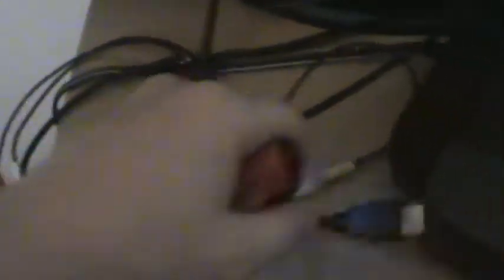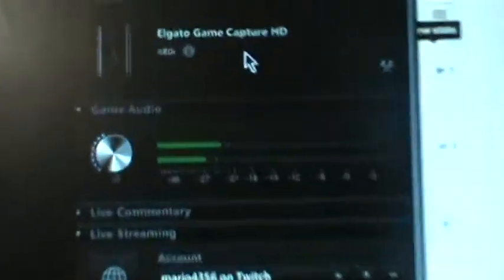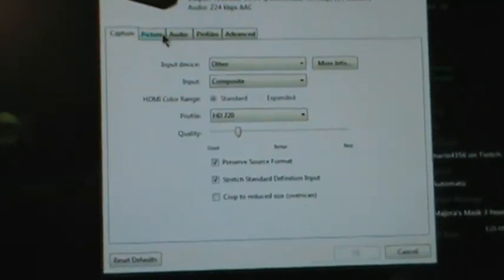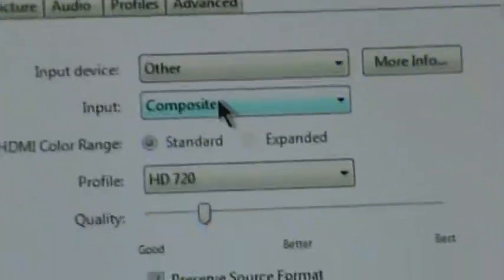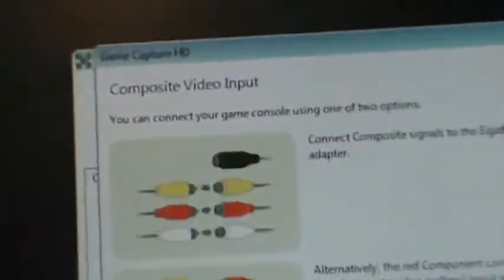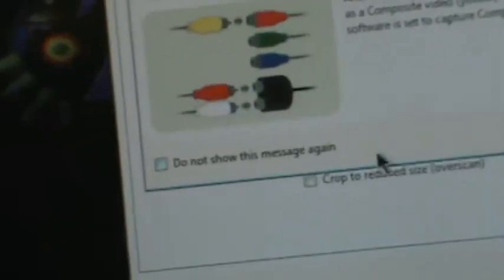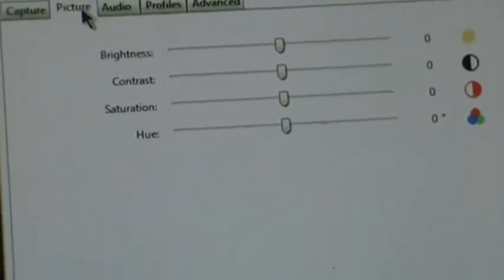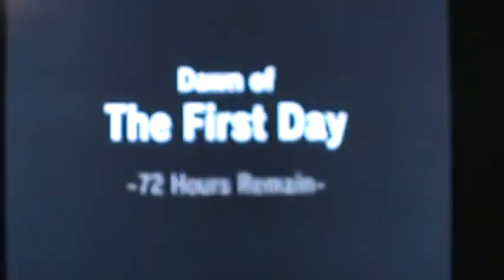How to hook an Elgato CaptureCard HD to an N64!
Use composite and the setup I have. This video is for Help and Info only.